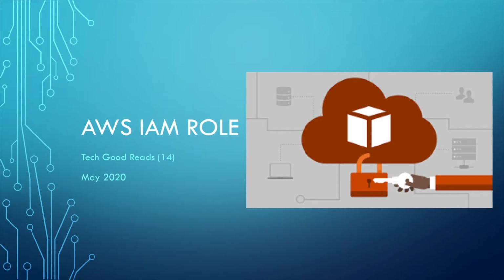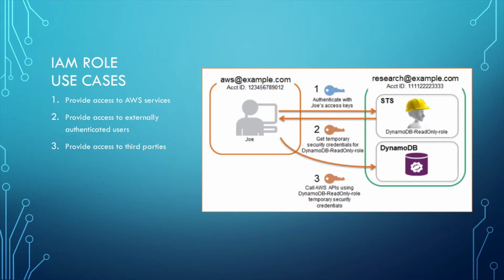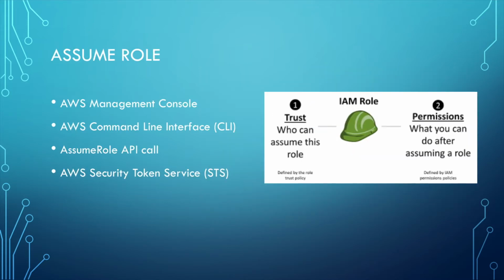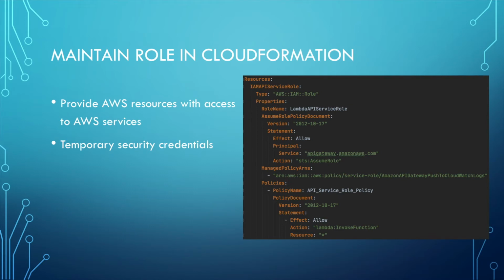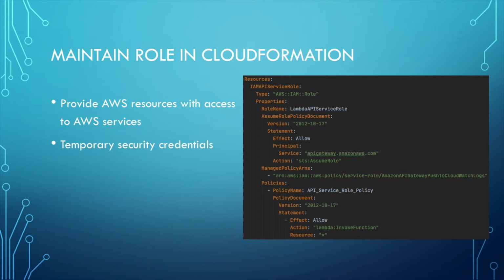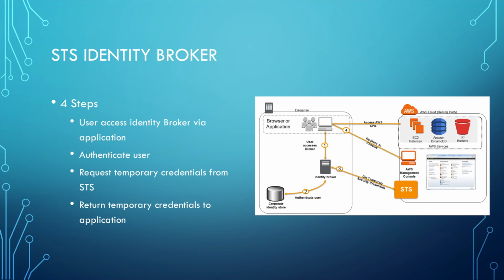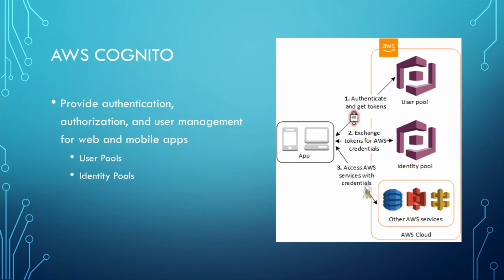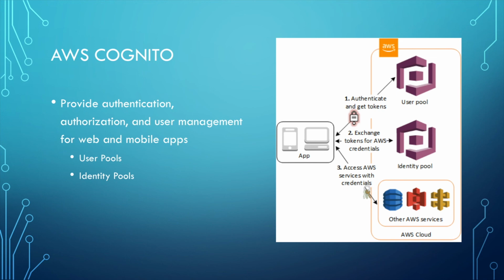TechGoodReads(14): AWS IAM Role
AWS IAM Role is very powerful in system security. In this episode, I will tell you how to use IAM Role in your application.